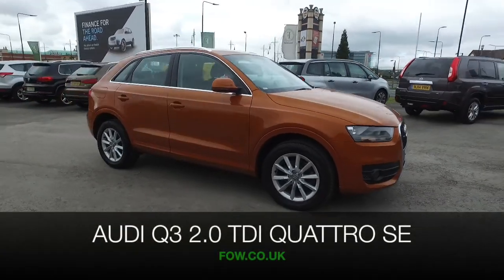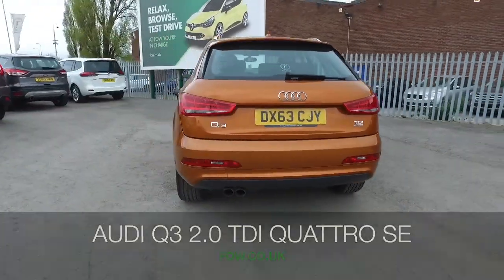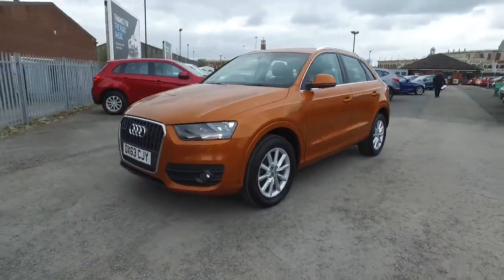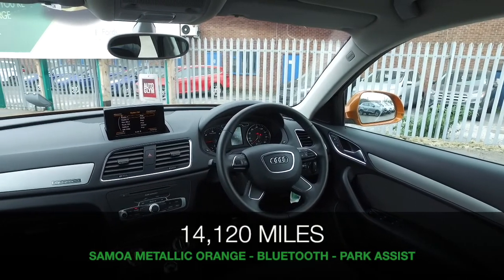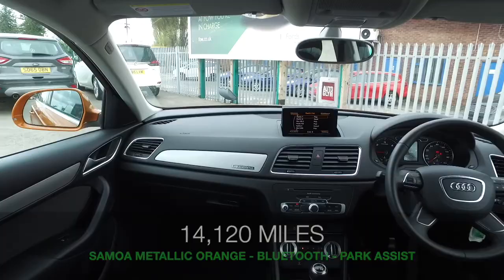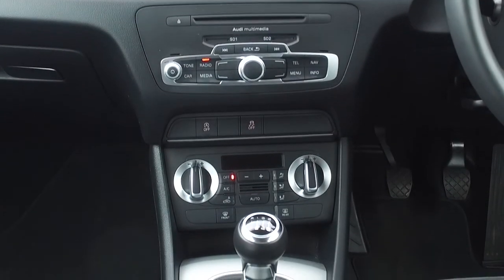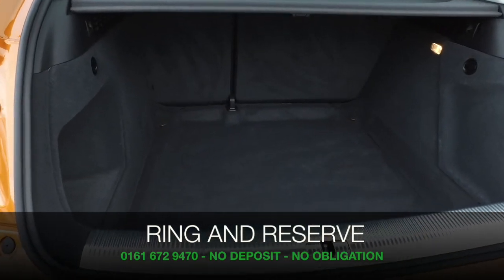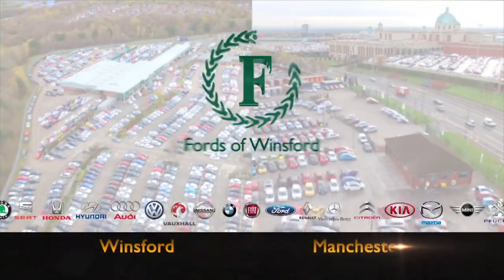AUDI SE TDI QUATTRO (2013) 2.0 Tdi Quattro Se 5dr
DETAILS:
First registered: 27/09/2013
Current mileage: 14120
Registration: DX63CJY
Colour: Orange

FEATURES:
Low washer fluid indicator,Service interval indicator,Voice control system,PAS,6.5&quot; colour display screen,Bluetooth hands free telephone connection,MMI - Multi Media Interface control system,On board computer,Audi music interface,DAB digital radio module,Speed dependent audio volume control,Front and rear electric windows,Front fog lights,Heated windscreen washer jets,Rear wiper,Coming home function,Acoustic windscreen,Body colour door mirrors,Door mirror integrated indicators,Light and rain sensor for auto activation of lights and windscreen wipers,Sunband for windscreen,Towbar preparation,Headlight range control,Height/reach adjust steering wheel,Dual zone climate control,Under floor storage in luggage area,ISOFIX on front passenger and rear outer seats,12V power in rear centre console,Front and rear headrests,Front centre armrest with storage compartment and angle adjustment,Split fold rear seat,Tool kit,Top tether anchor plate for isofix child seat,Curtain airbags,Driver and passenger side airbags,Electromechanical parking brake,Front passenger airbag deactivation,Driver and passenger airbags,ESP,First aid kit,Warning triangle,ABS+Electronic Brake force Distribution,Tyre pressure monitoring system,3x3 point rear seatbelts,EDL + ASR,Electrically operated child locks on rear doors,Seatbelt warning light,Thatcham category 1 alarm+immobiliser,Remote central locking,Locking wheel bolts,Diesel particulate filter,Dynamic suspension,Metallic paint,Samoa Orange, metallic

This used car is for sale at Fords of Winsford Car Supermarket in Cheshire, UK